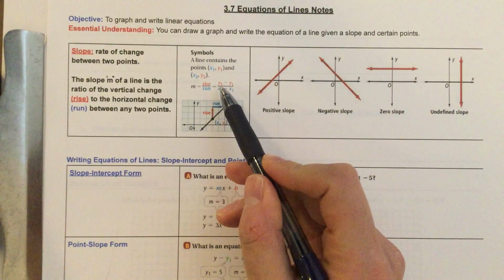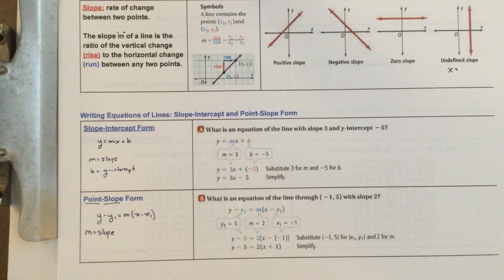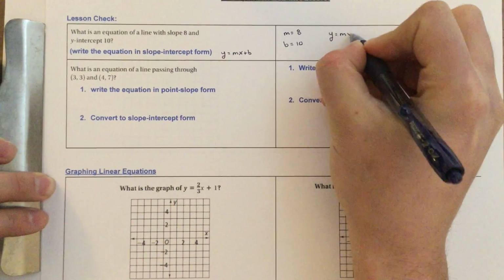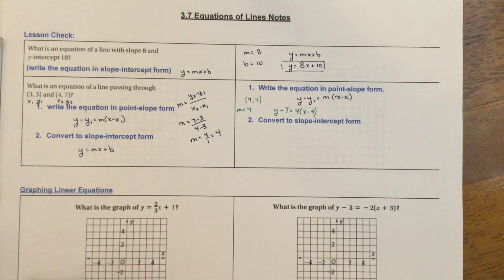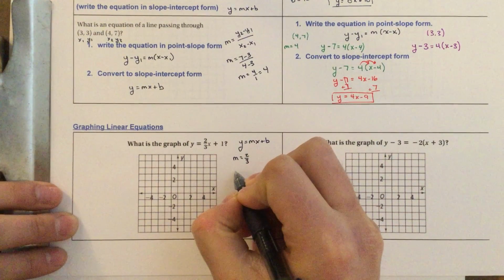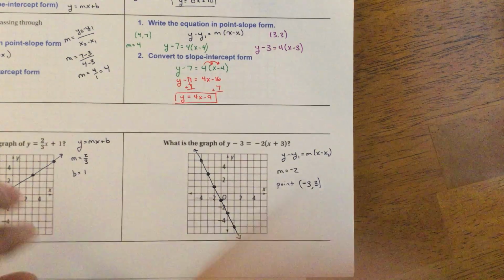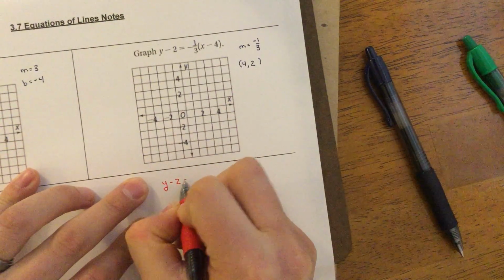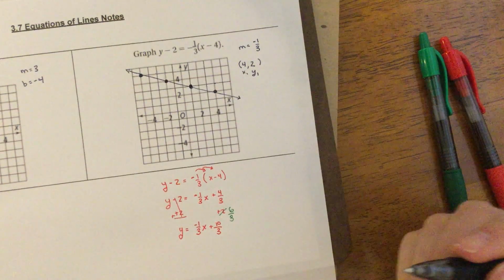Equations of Lines guided notes.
This video is a review linear equations, which includes slope, slope-intercept form of an equation, and point-slope form of an equation.